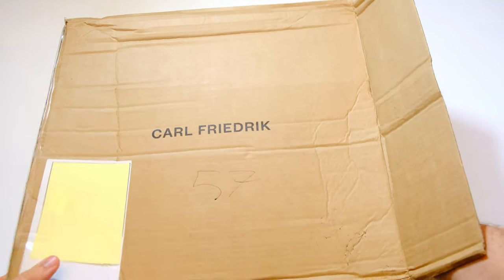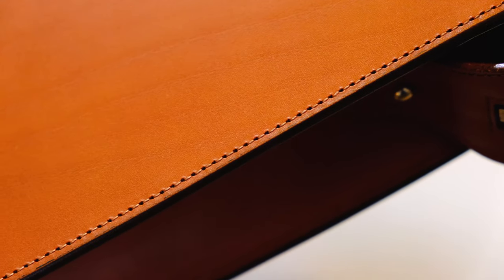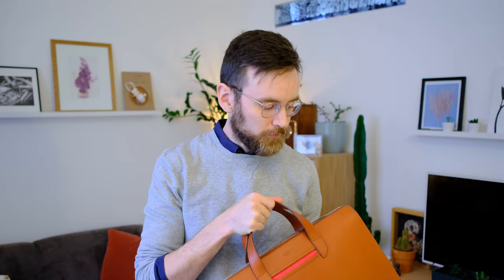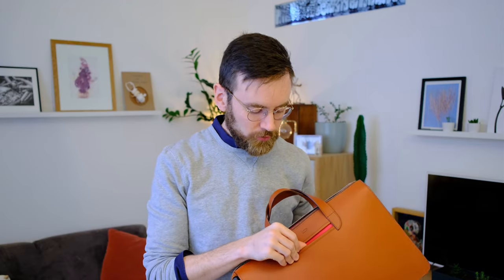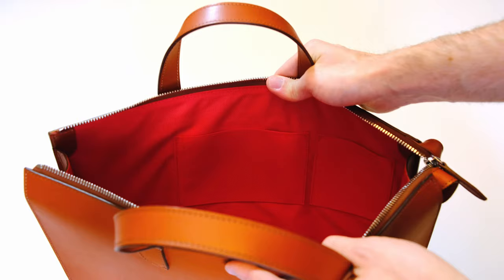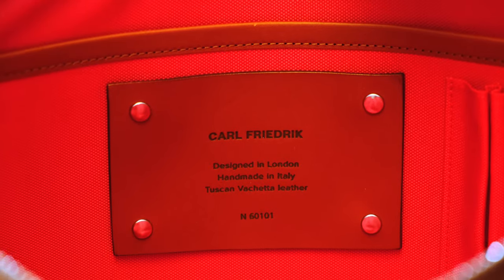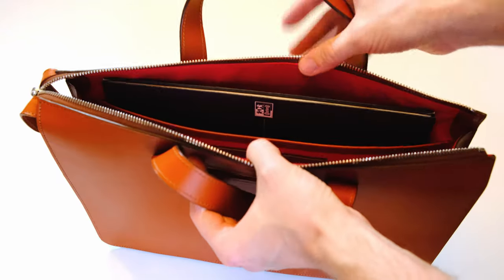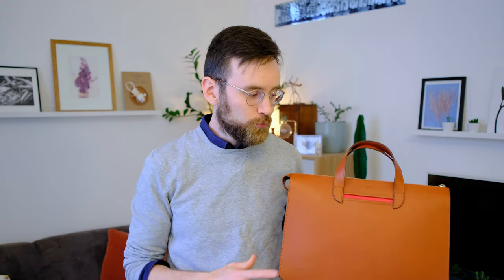Vallance Slim leather briefcase by Carl Friedrik - a leatherworker's Review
In this video review I'll be looking at the Vallance Slim leather briefcase by Carl Friedrik.
This is my first time reviewing a product on my channel and I would love to hear your feedback!

If you are interested in purchasing this briefcase for you, please check out the following link:

About me?

I make and restore leather products in my spare time, mostly bags, backpacks and small items like wallets and card-holders. I am still learning a ton every time I take on a new project and always appreciate feedback on my creations.
I also like to make and share templates for fellow leatherworkers.

Check my Etsy store to see what's available